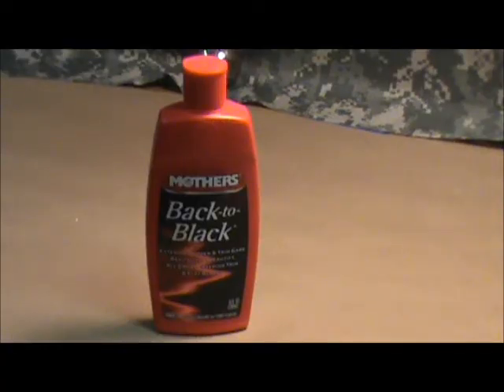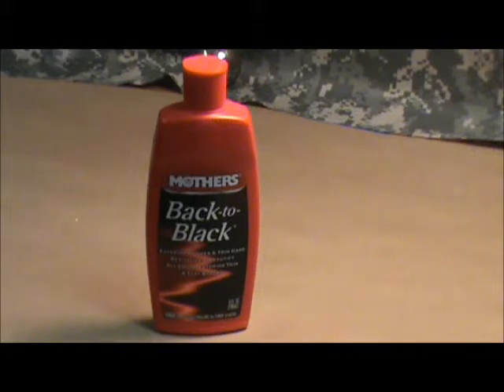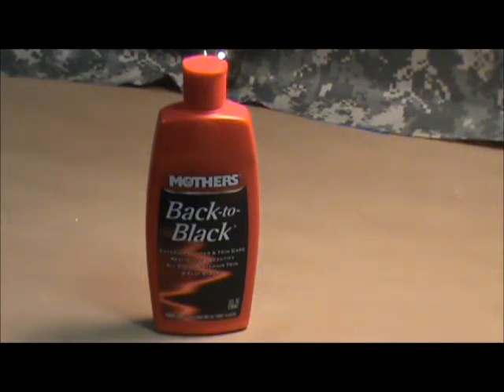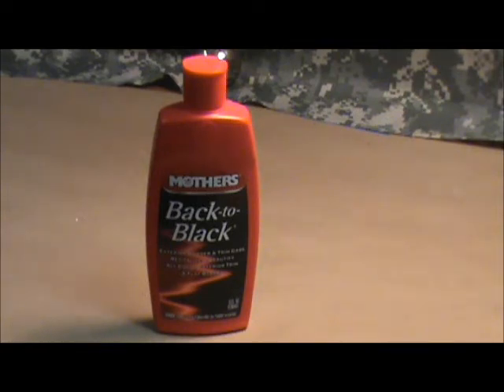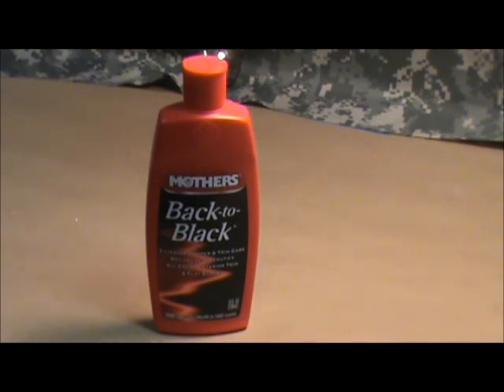My DIY Mother's Back to Black Product Review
This product review covers some of the basic need to know aspects of Mother's Back to Black . Enjoy!